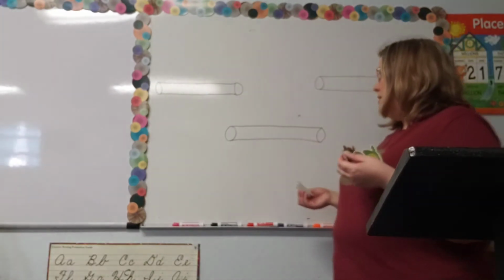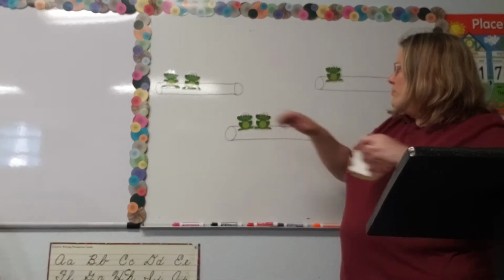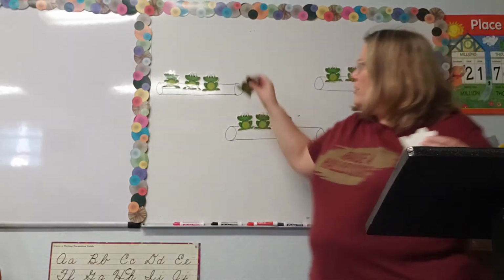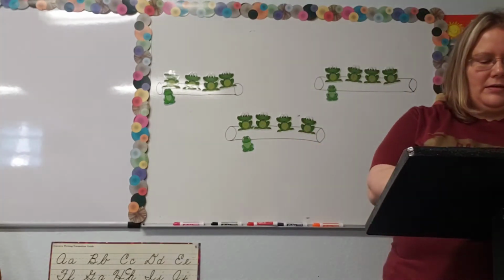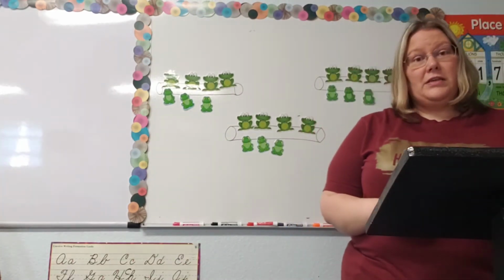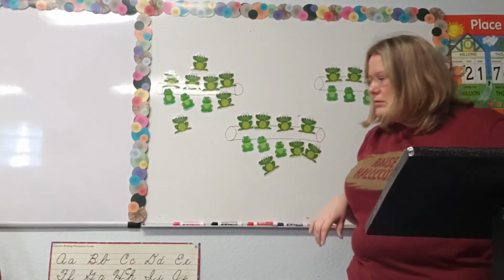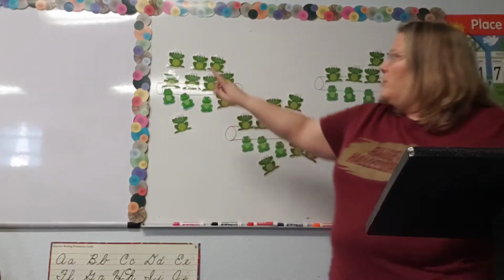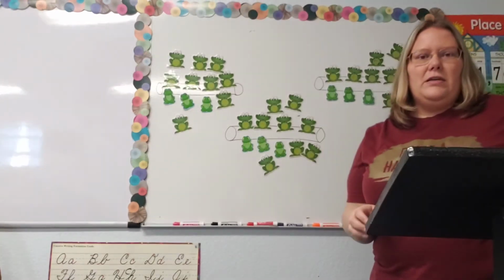2nd grade Wed. L. 147